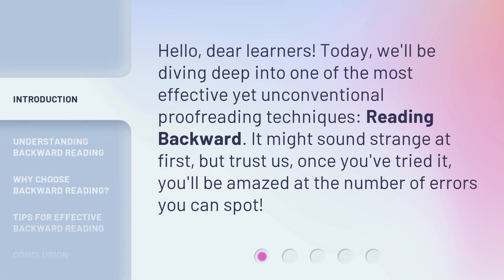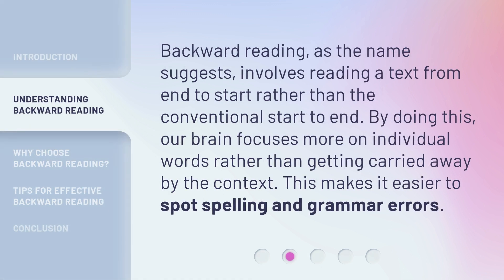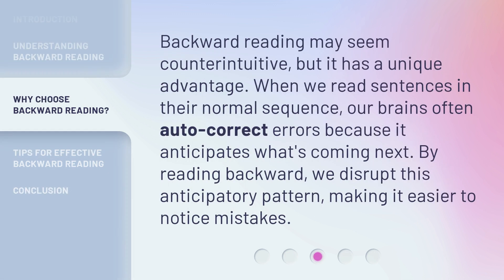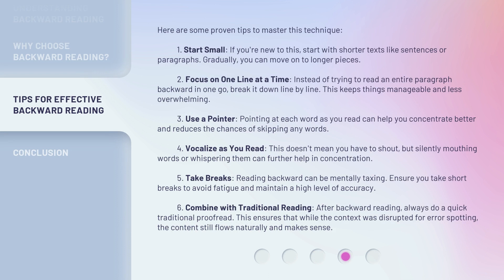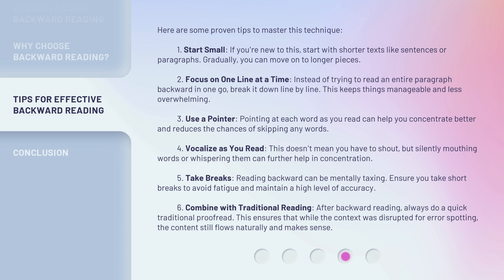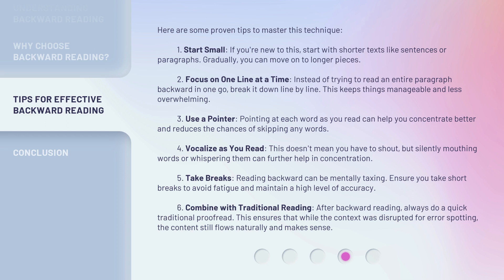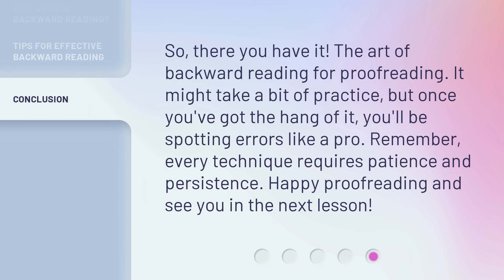Mastering the Art of Backward Reading for Proofreading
Mastering Backward Reading: Unconventional Proofreading Technique • Discover the powerful technique of reading backward for proofreading in this engaging video. Learn how this unconventional method helps you spot spelling and grammar errors more effectively. Find out why backward reading disrupts auto-correction patterns and gain valuable tips to master this technique for error-free writing!

00:00 • Introduction - Mastering the Art of Backward Reading for Proofreading
00:27 • Understanding Backward Reading
00:50 • Why Choose Backward Reading?
01:15 • Tips for Effective Backward Reading